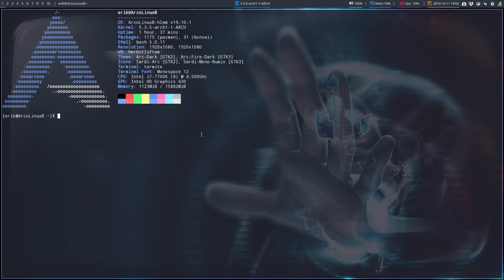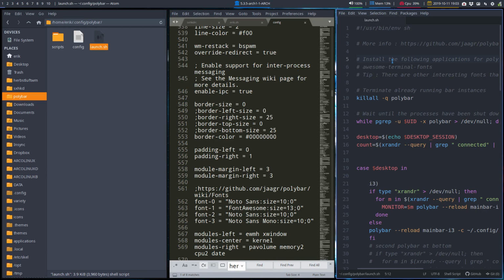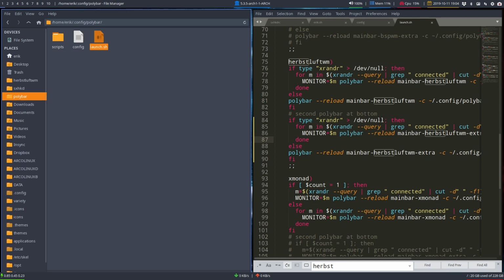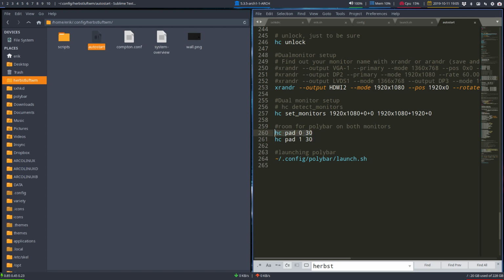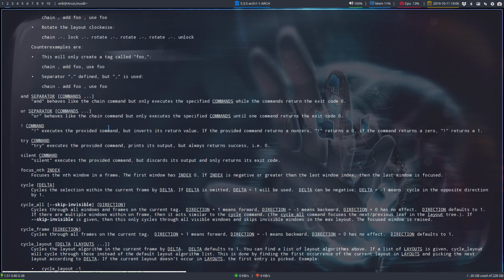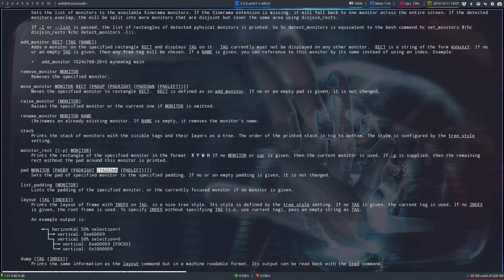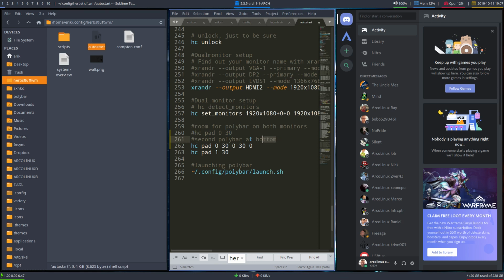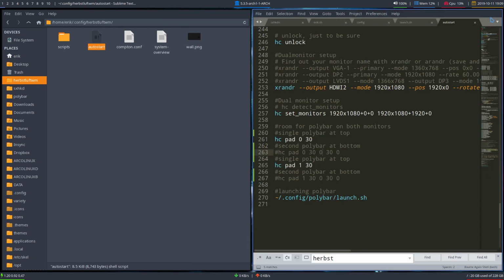ArcoLinux : 1128 adding a second bottom polybar to Herbstluftwm